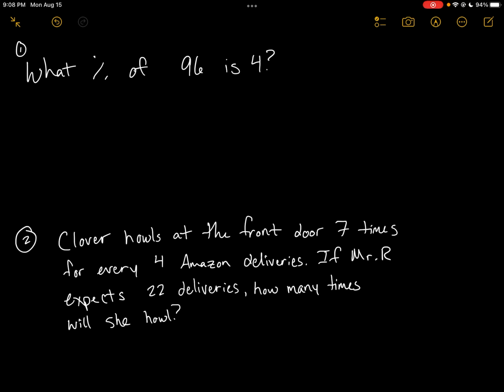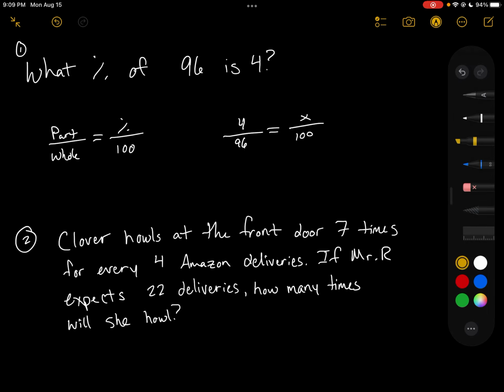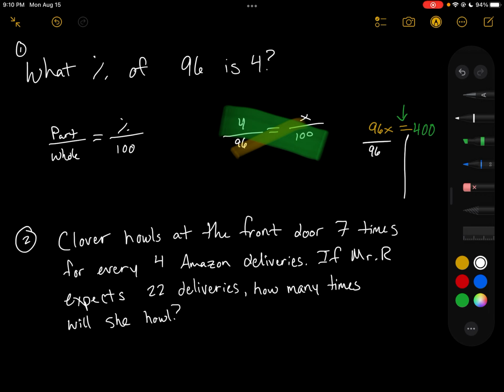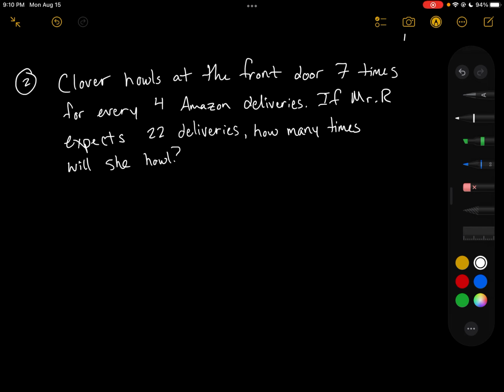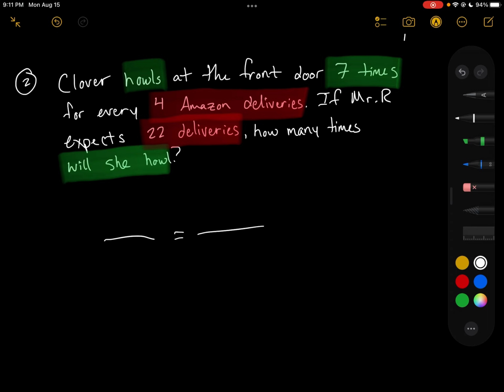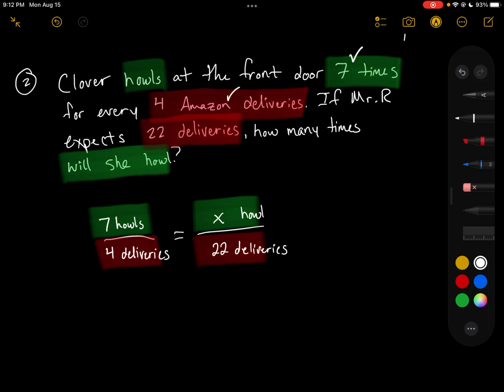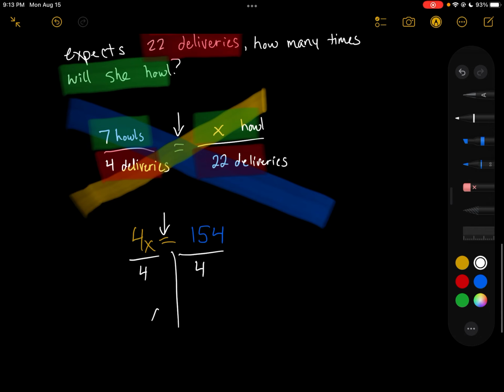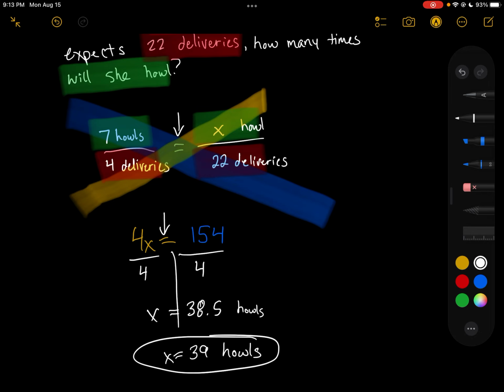QA 1.1 Support Video